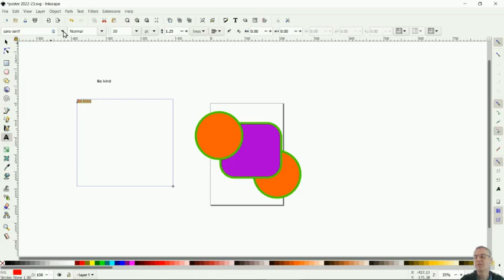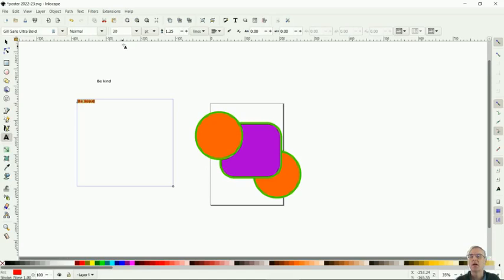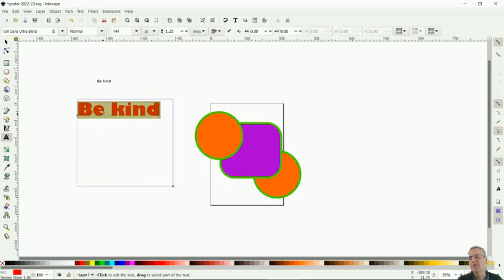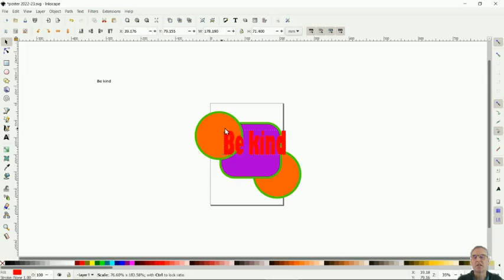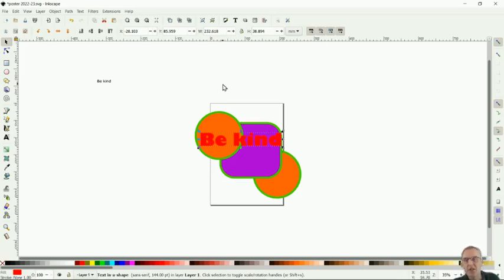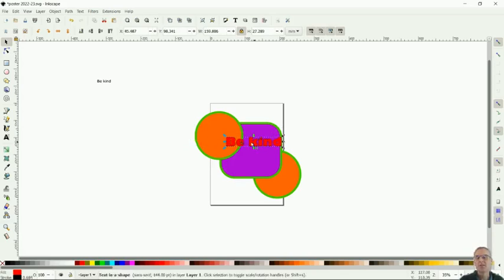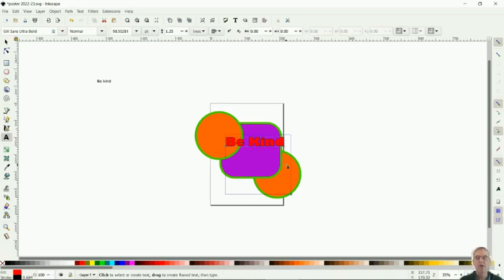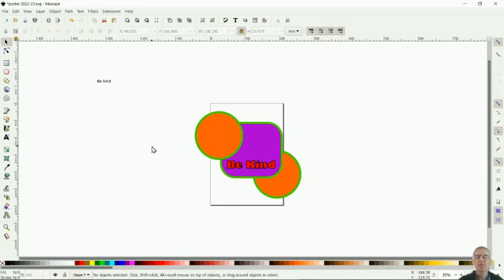Inkscape 03 - Insert text and change the Colour, Stroke and Size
In this video, students learn how to:
- insert text
- change the text colour (Fill)
- change the line around the text colour (Stroke)
- change the stroke width
- move the text around